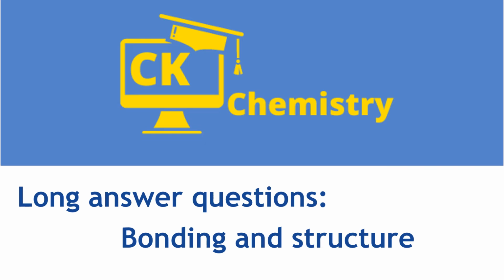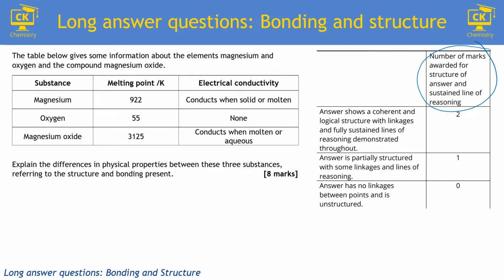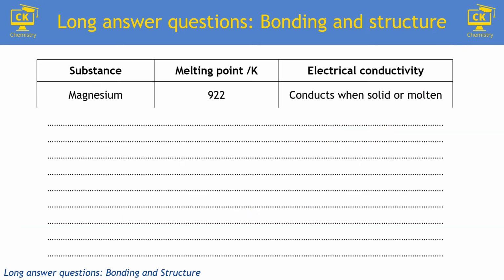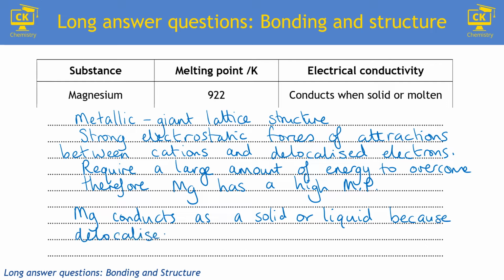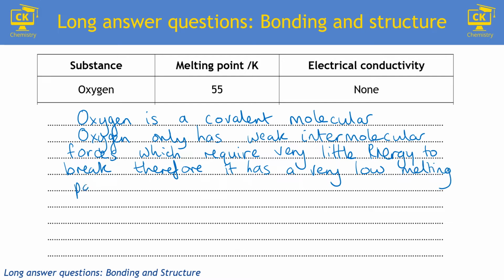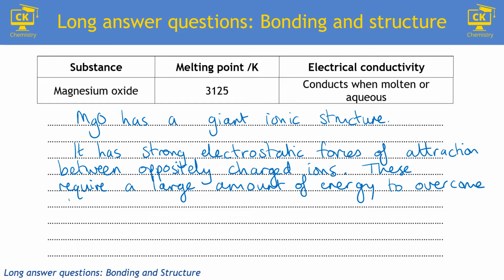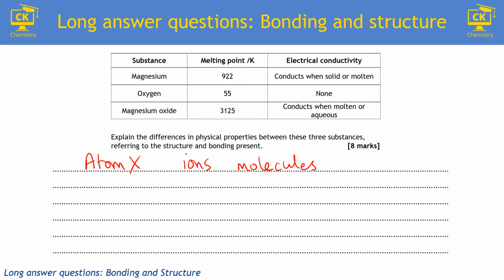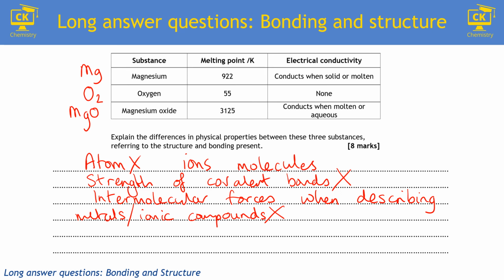Chemistry A Level: long answer questions - structure and bonding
How to answer longer response questions on structure and bonding at A Level. The best way to sequence your answer to discuss physical properties such as melting point and boiling point, along with tips on the correct words to use and what to avoid in your answer.